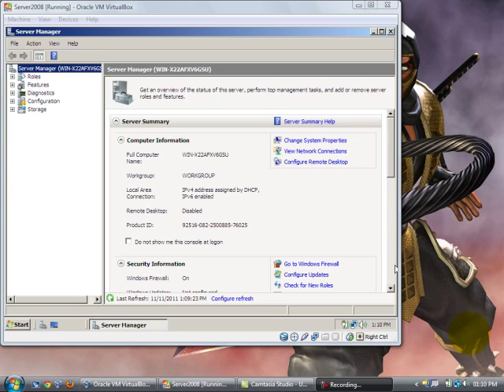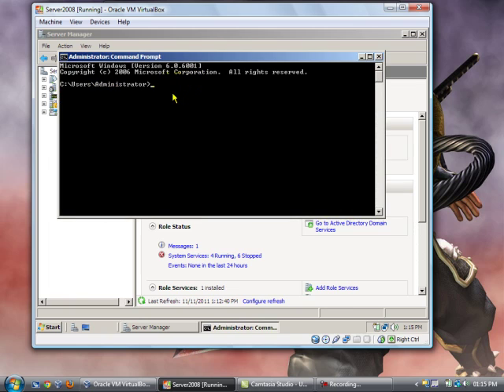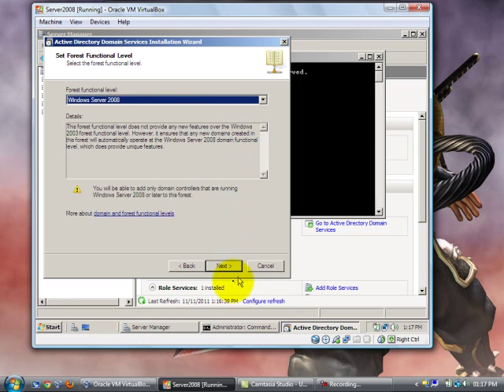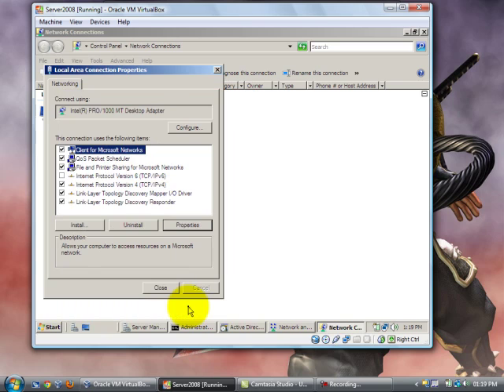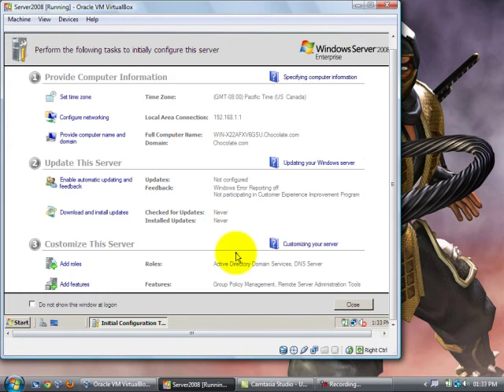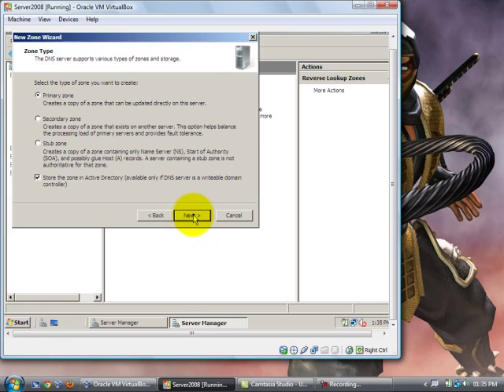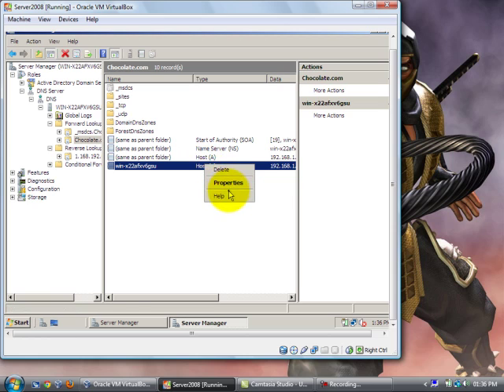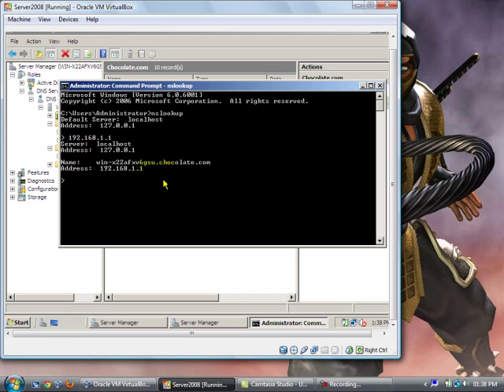Active Directories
Installing Active Directories Domain Servics on windows server 2008